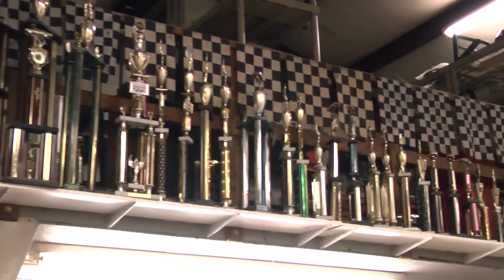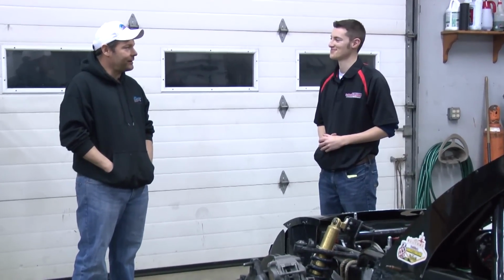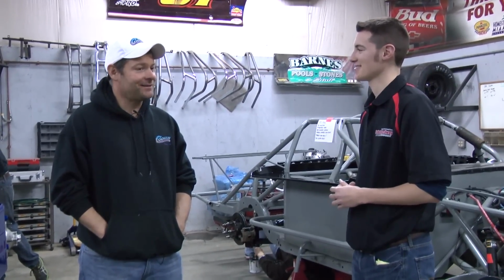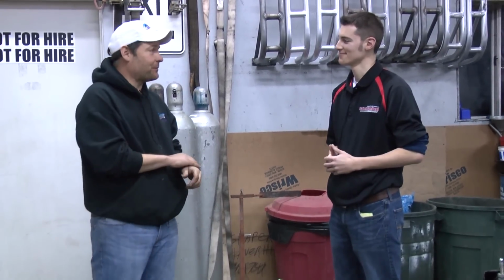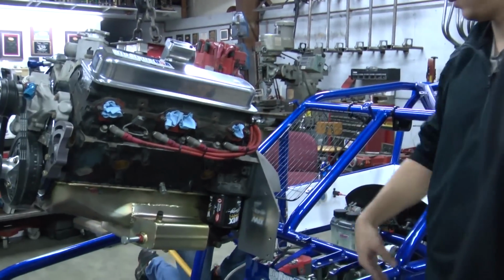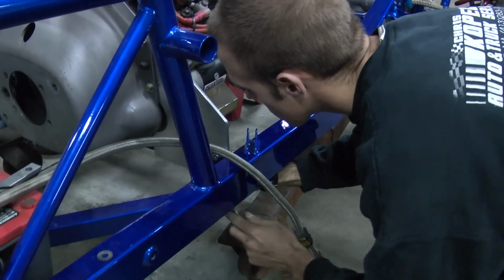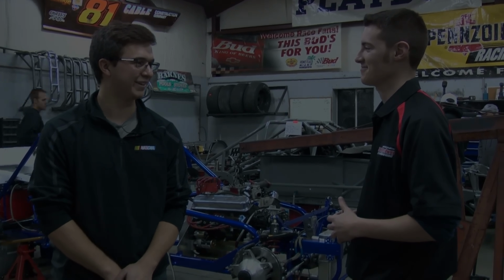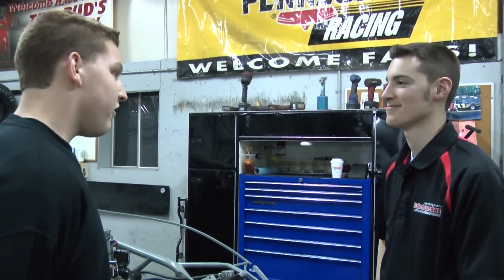Stafford Shop Tours: Todd Owen #81, David Arute #75, Bryan Narducci #28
The second edition of the Stafford Speedway Shop Tour series. We stopped by #81 SK Mod, Todd Owen's shop and also ran into David Arute (#75 SK Light) and Bryan Narducci (#28 LLM).